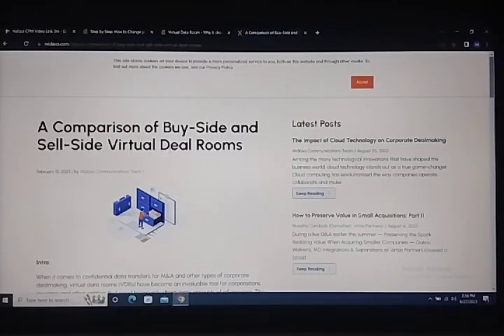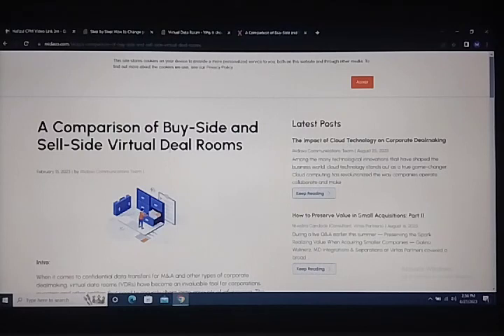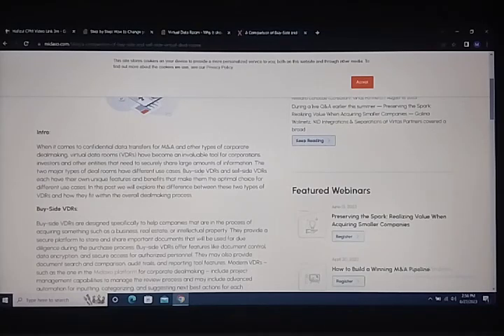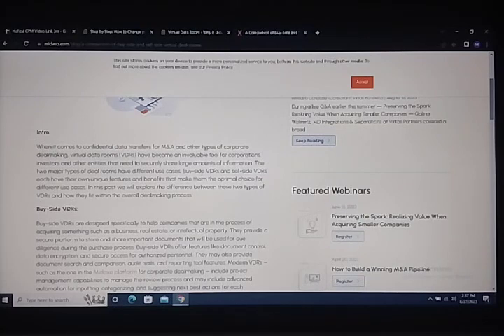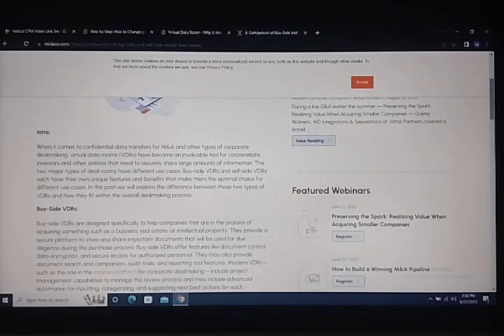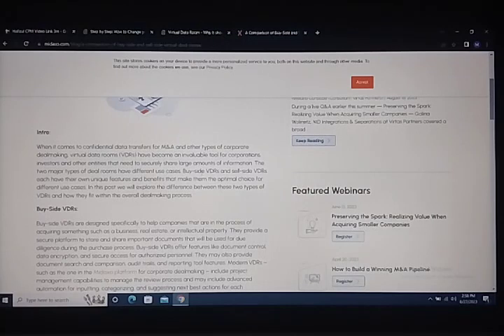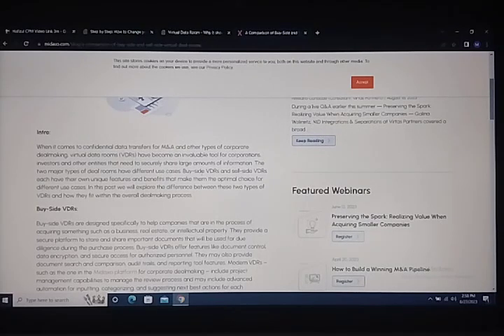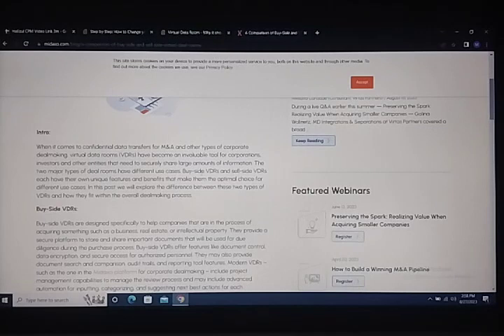A Comparison of Buy and Sell Side of Virtual Data Rooms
Hi viewers Today we will discuss about A Comparison of Buy and Sell Side of Virtual Data Rooms